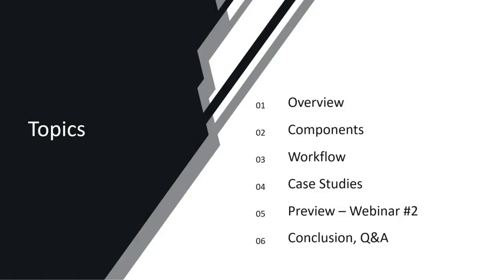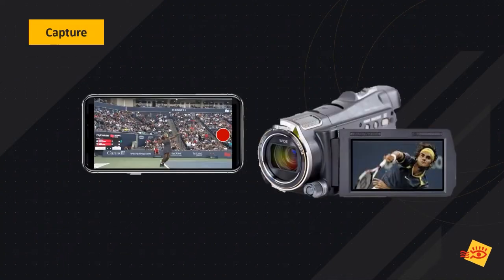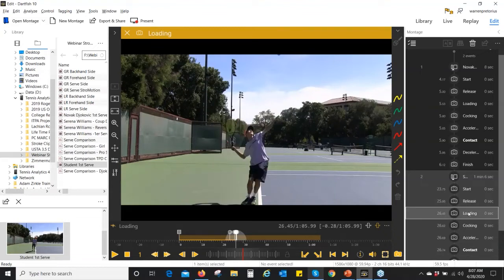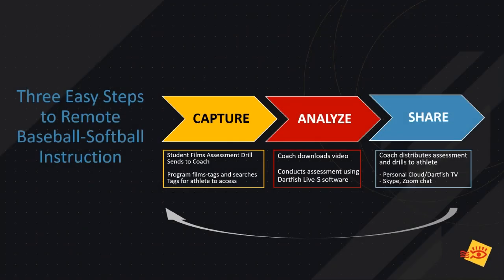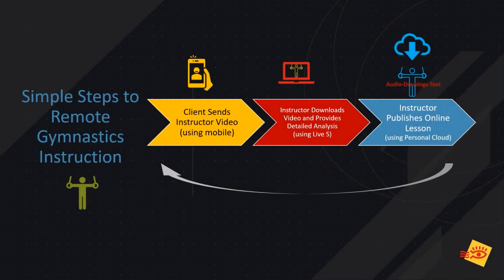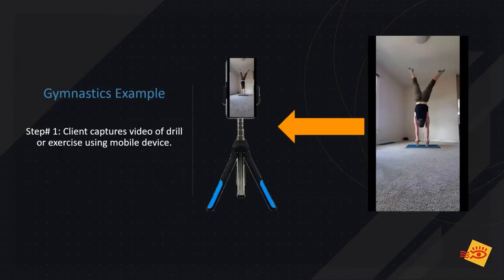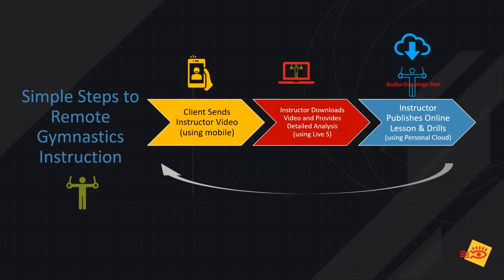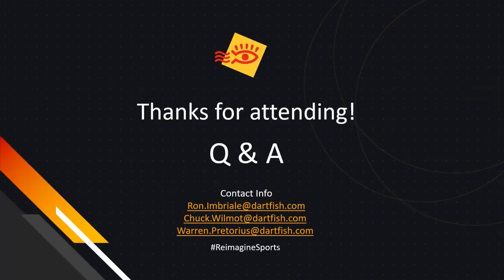Dartfish Sofware and Mobile Apps - Remote Coaching 1 – Skill Improvement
At this end of this webinar you will:
• Understand the components that allow student athletes or lesson clients to exchange video to coaches/teachers.ext
• Understand how to replicate live coaching processes with an easy to follow workflow.
• Understand 3 Use Case Examples

This webinar is designed for:
• All sport’s coaches, physical therapist and performance coaches
• Lesson academy coaches and any coach interested in learning how to set up a Remote Coaching Workflow.

Notions covered:
• We will cover the process of capturing video, analyzing it and delivering it remotely.
• Understand the components needed.
• Three case studies that show examples of implementing remote coaching (Baseball-Softball, Tennis, and a Gymnastics)